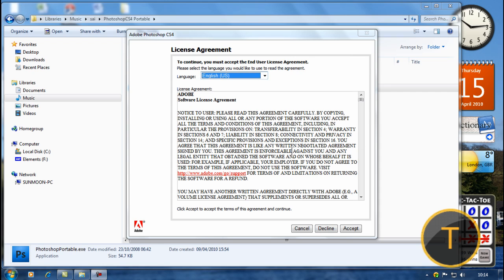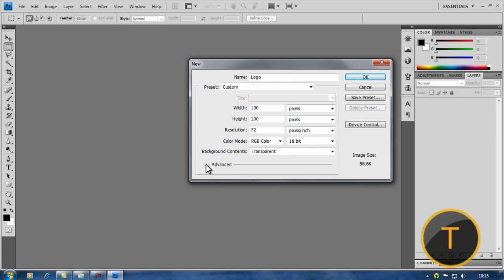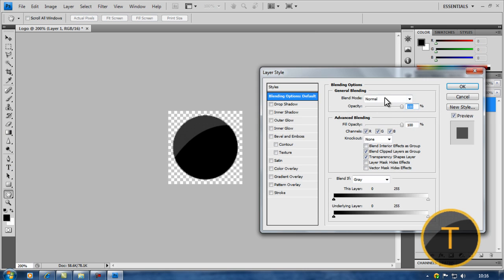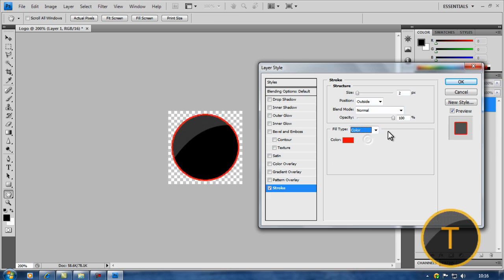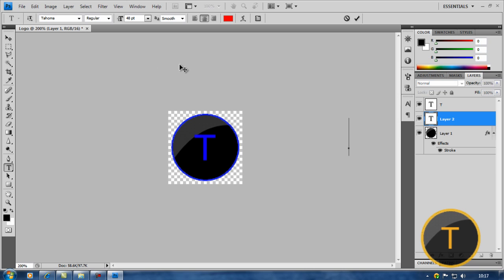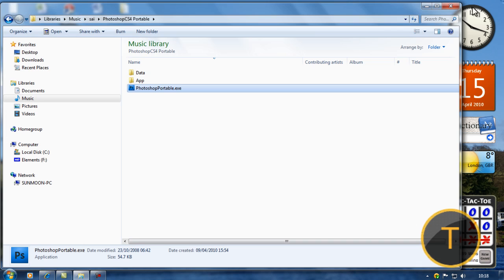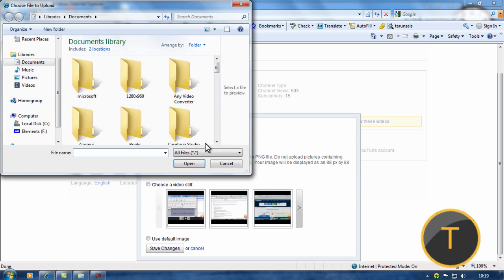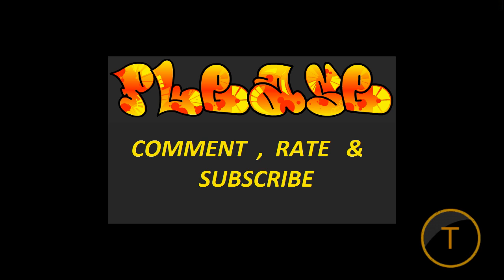How To Make Your Logo Using Photoshop